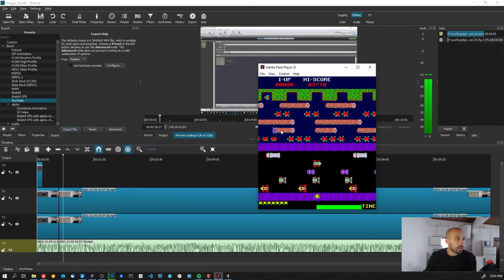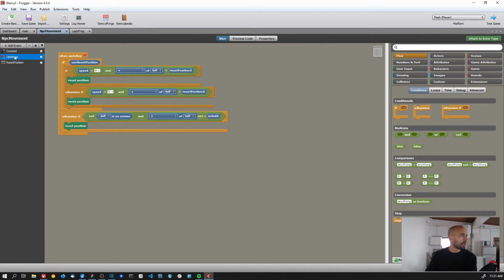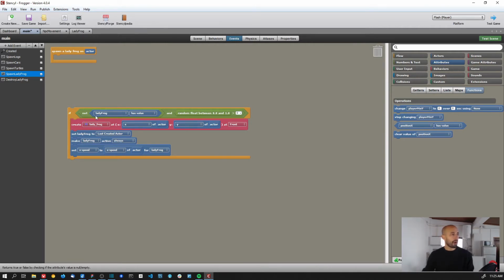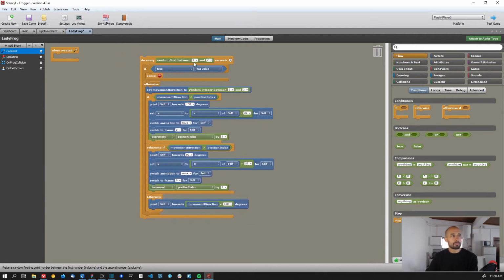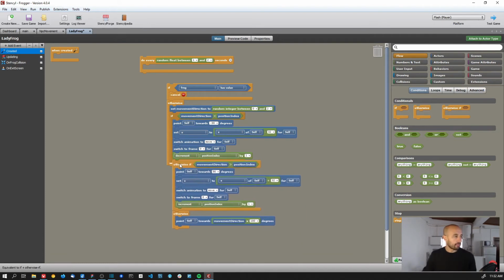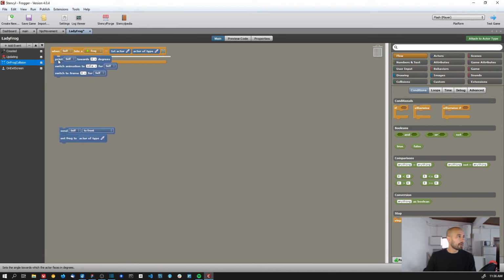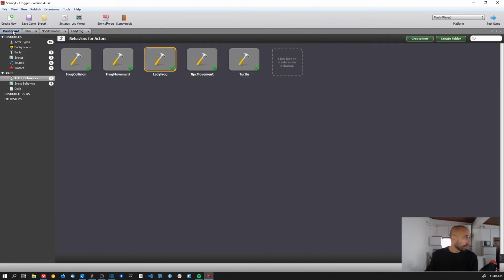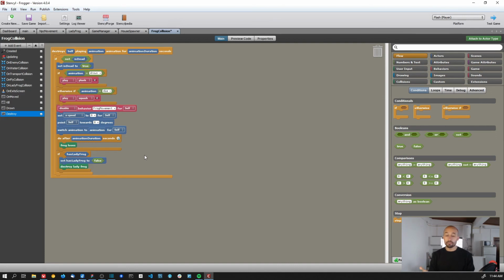Moving Actors in Stencyl: Dealing with NPC Movement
In this video of my stencyl crash course for complete beginners on how to make a stencyl frogger game, we'll see how to create an actor with a random movement pattern.

TIMESTAMPS
00:10 What is the lady frog
00:50 Creating the lady frog
01:00 Adding a new actor in stencyl
03:25 How to instantiate the actor
04:35 Reusing code with custom blocks
06:35 Spawn an actor from code in Stencyl
07:35 How to check for null values in stencyl
11:25 Creating the lady frog movement
13:05 How to cancel a time block in stencyl
15:00 Moving an actor in a specific direction
19:15 Catching the lady frog
19:25 How to detect collision between actors
20:05 How to work with layers in Stencyl
22:10 How to destroy an actor when it leaves the screen
23:45 Increment the player score

BLOCKS

* Actors *
Properties / Groups / Types

* Attributes *
Functions / Operations

* Scenes *
Actors / Get Actor